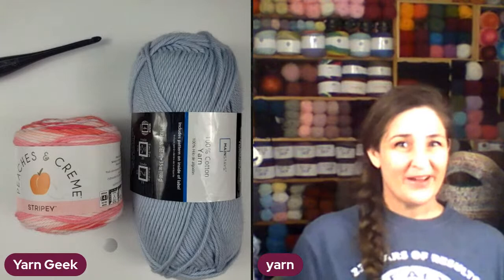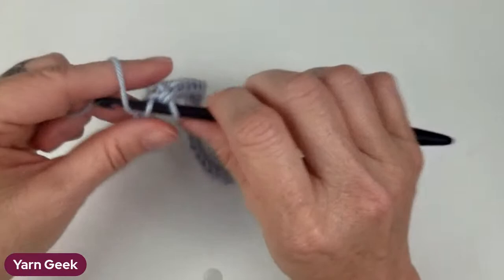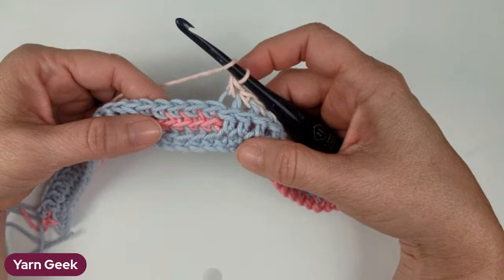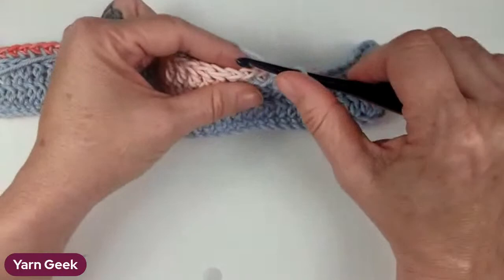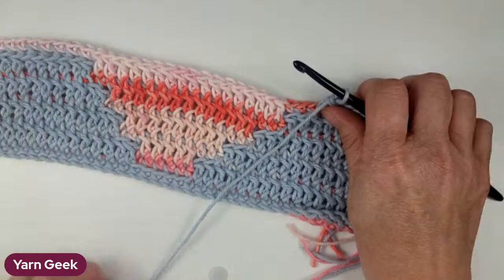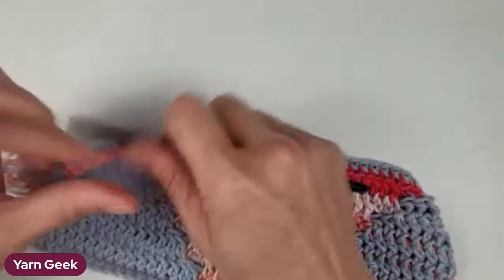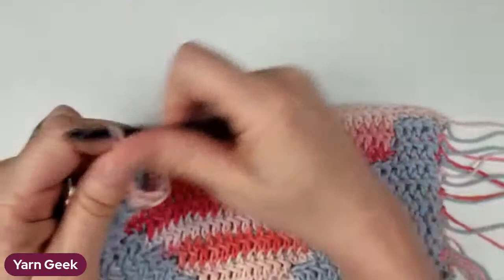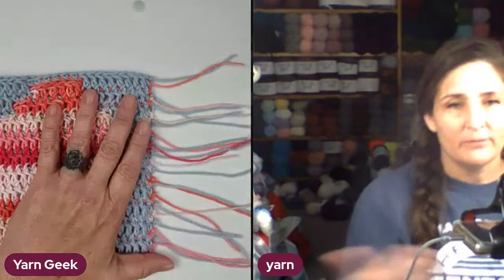MOSAIC CROCHET HEART | Tutorial - Crochet with Me!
Let's Crochet a Mosaic Heart Together!